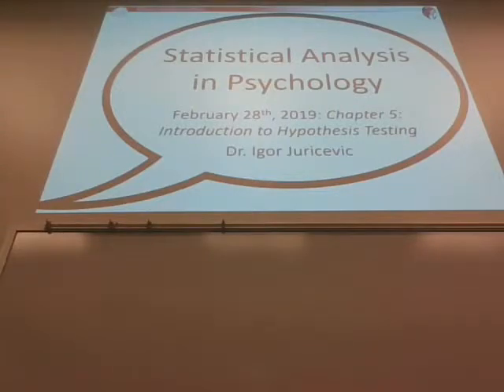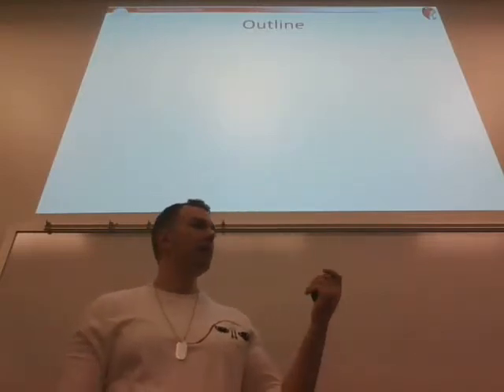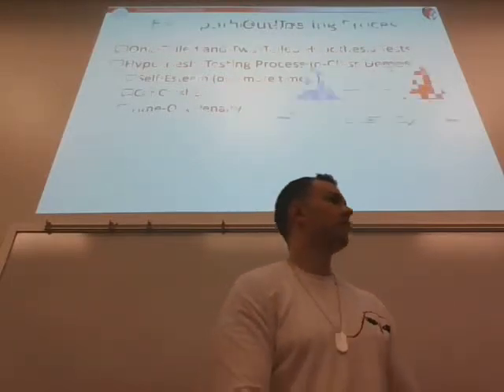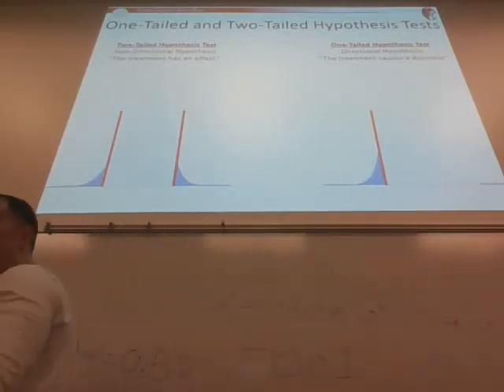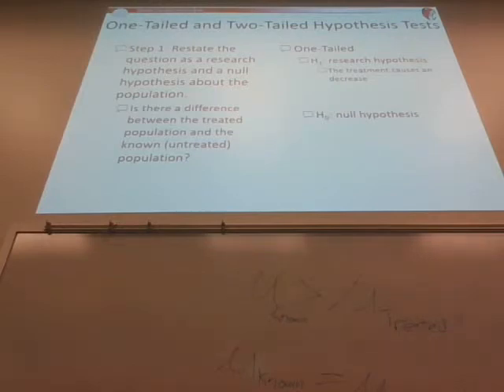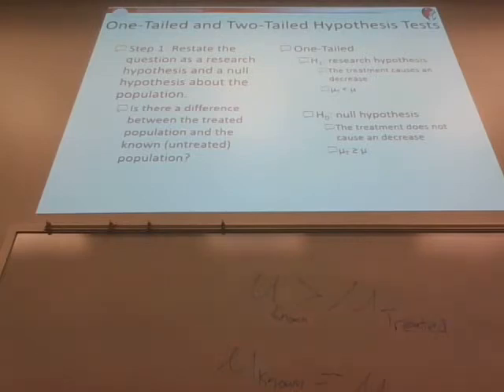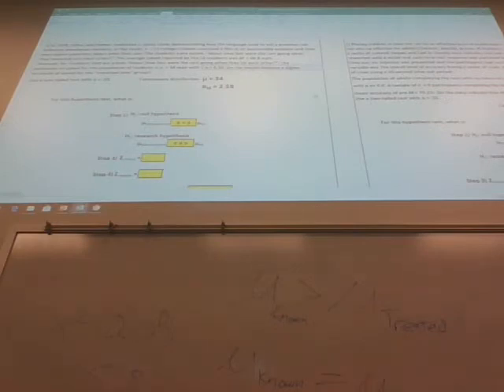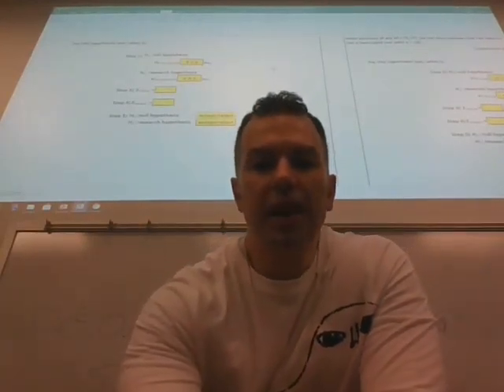IUSB Spring 2019 P354 - Lesson 15 (Feb 28) - Chapter 5: Introduction to Hypothesis Testing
One-Tailed and Two-Tailed Hypothesis Tests
Hypothesis-Testing Process In-Class Demos
Self-Esteem (one more time…)
Car Crashes
Time-Out Penalty